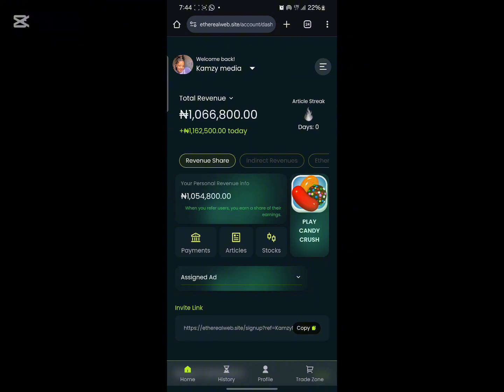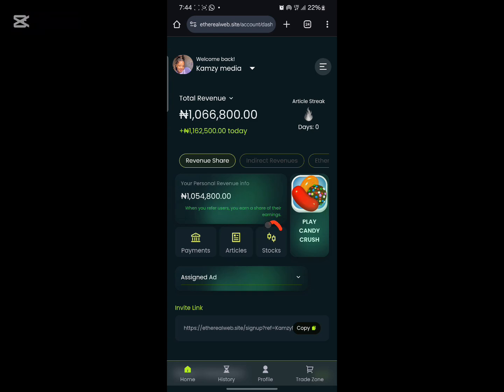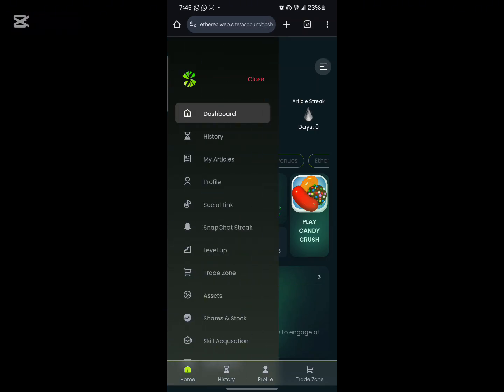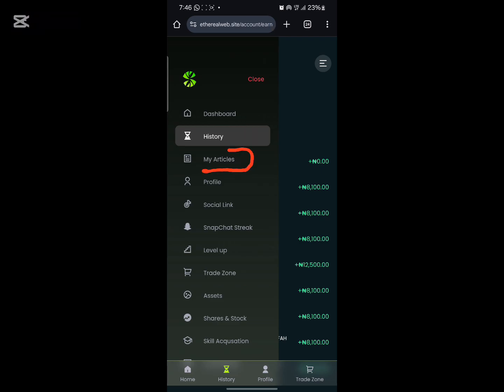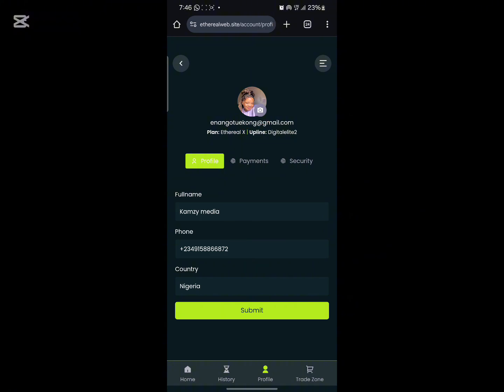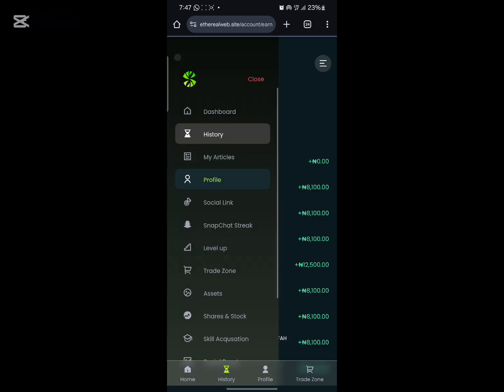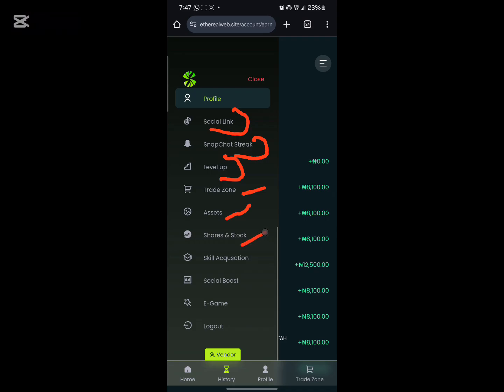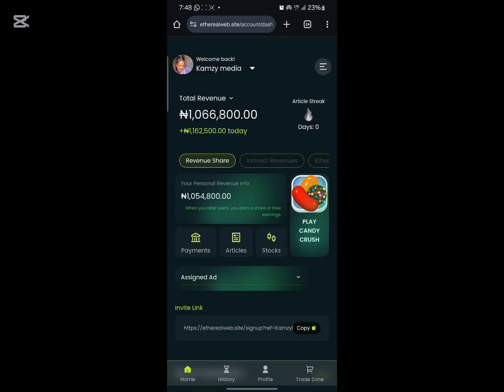How to Navigate your ETHEREAL dashboard.